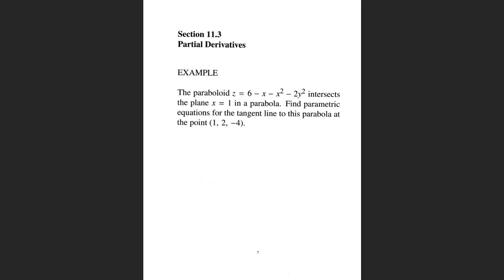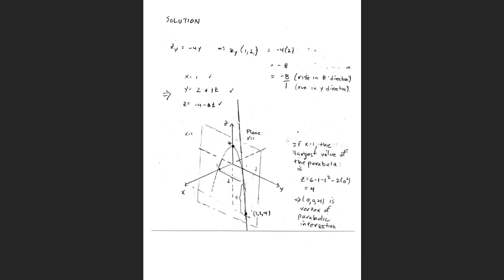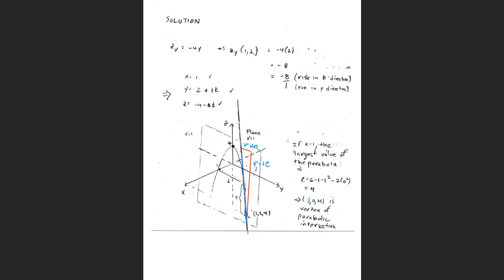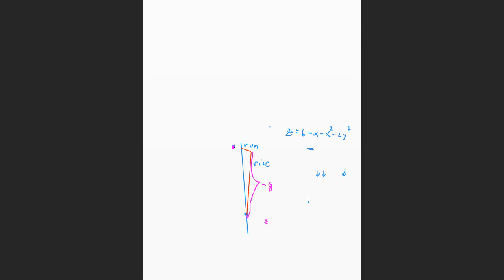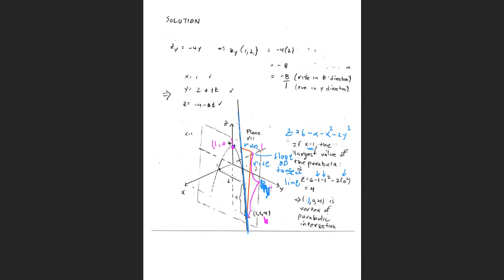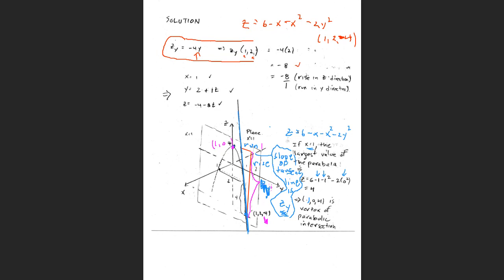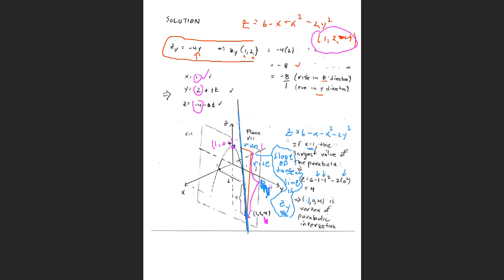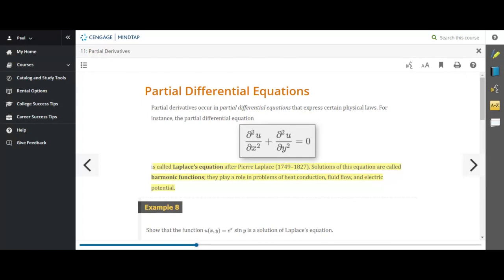MATH 280 CRN 40199 Section 11 3 Examples''' Summer 2022